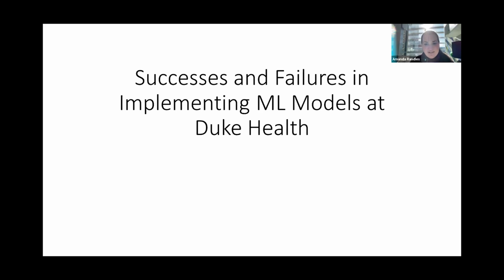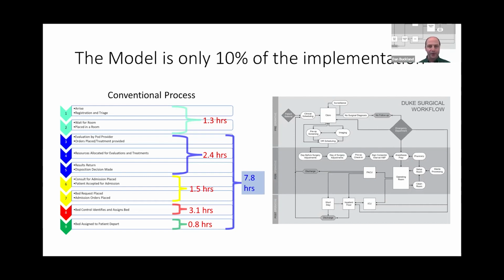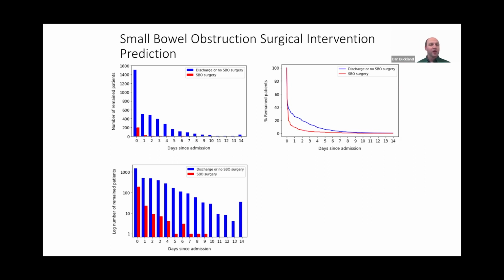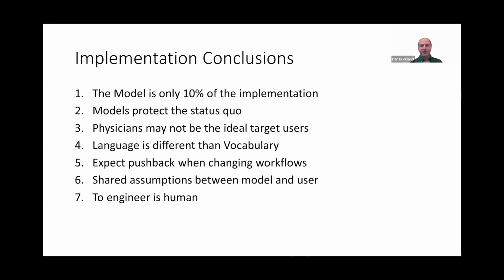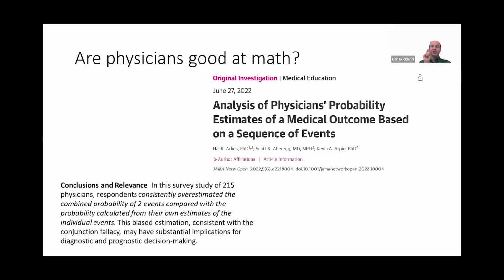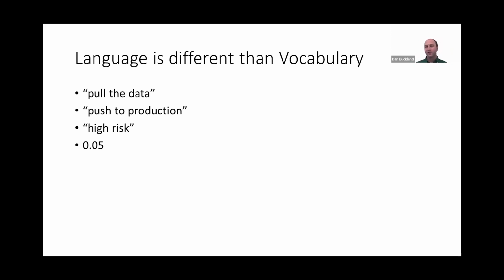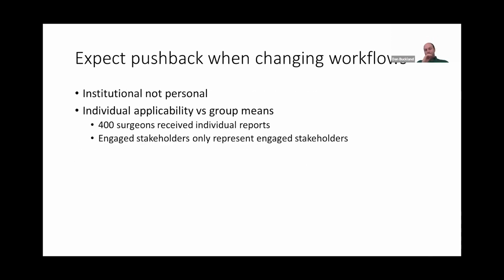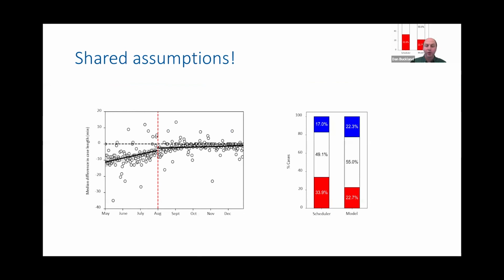Computational Medicine at Duke: Daniel Buckland, MD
The Laboratory for Transformational Administration (LTA) is an Operational Data Science group in the Duke Department of Surgery. Dr. Buckland, the medical director of the LTA, discusses the implementation science and lessons learned from deploying computational models into the healthcare workflow; times it worked, times it very much did not, and how the failures of implementation led to later successes.